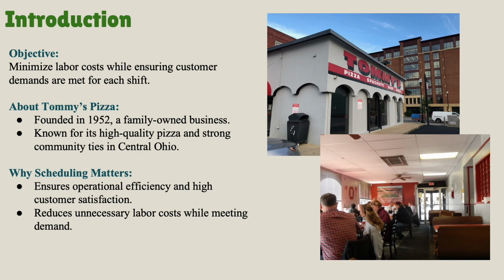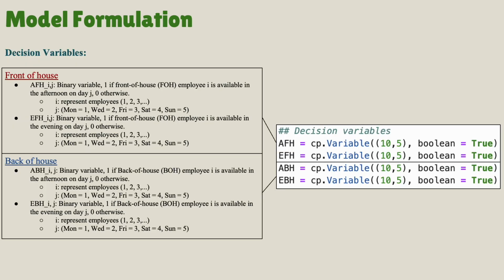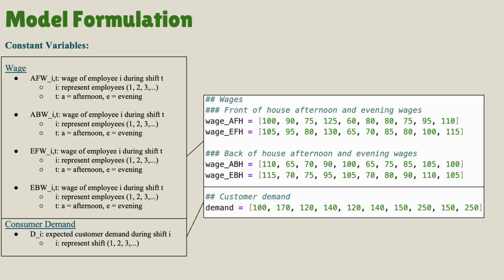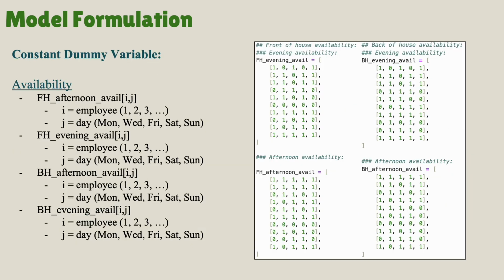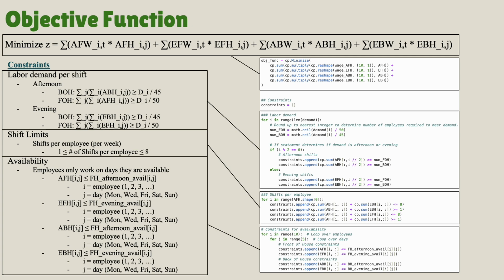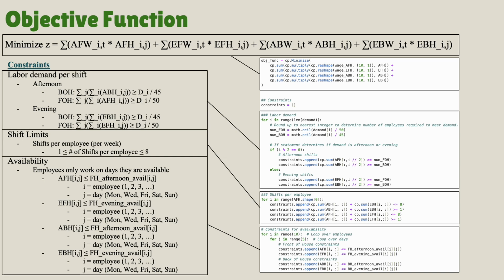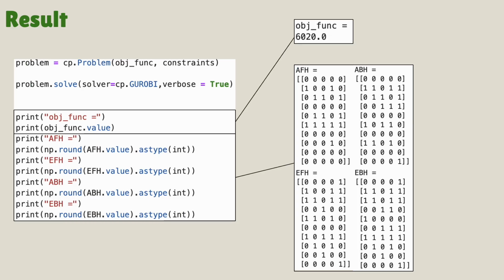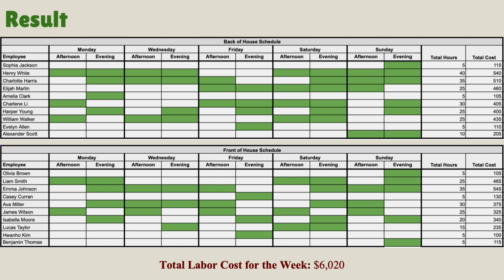Staff Scheduling Optimization at Tommy's Pizza